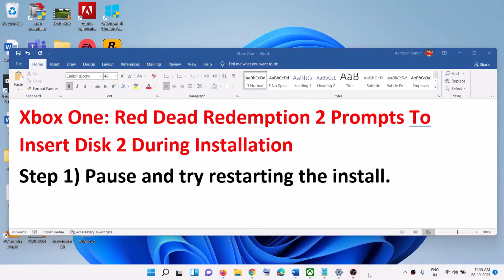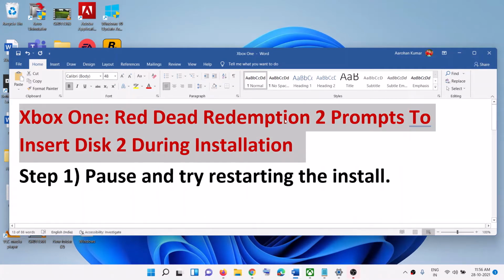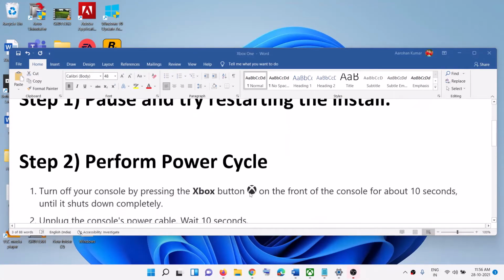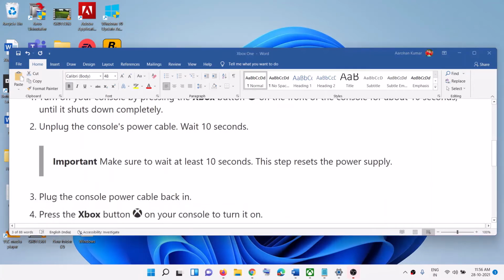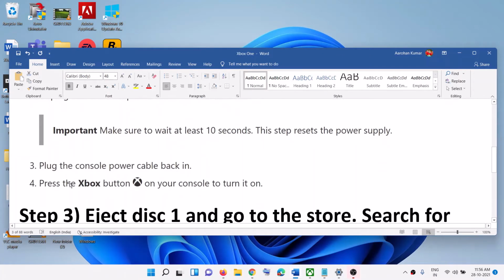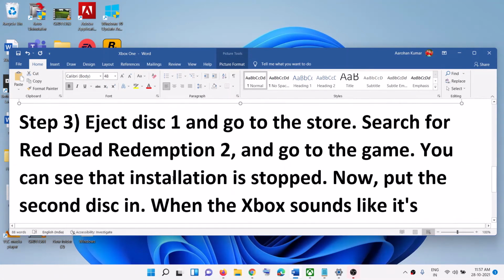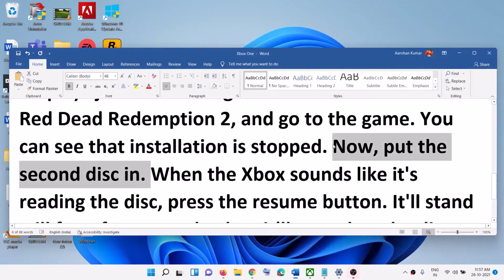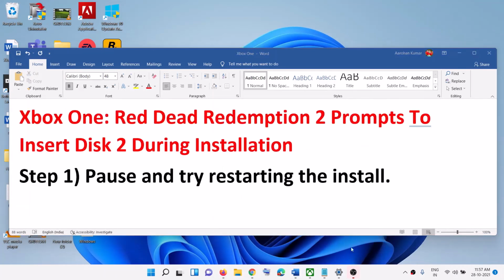Xbox One: Red Dead Redemption 2 Prompts To Insert Disk 2 During Installation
Fix Red Dead Redemption 2 put disk 2 when Installing On Xbox One,Fix RDR2 not installing it tells to put disk 2 on Xbox One
Step 1) Pause and try restarting the install.
Step 2) Perform Power Cycle
Step 3) Eject disc 1 and go to the store. Search for Red Dead Redemption 2, and go to the game. You can see that installation is stopped. Now, put the second disc in. When the Xbox sounds like it's reading the disc, press the resume button. It'll stand still for a few seconds, then it'll start downloading off the second disc.